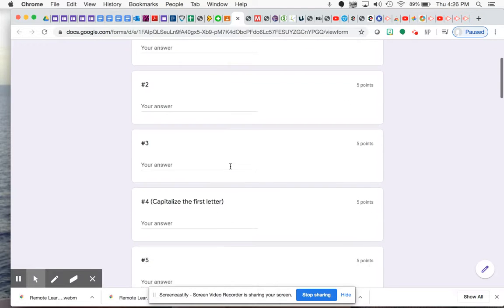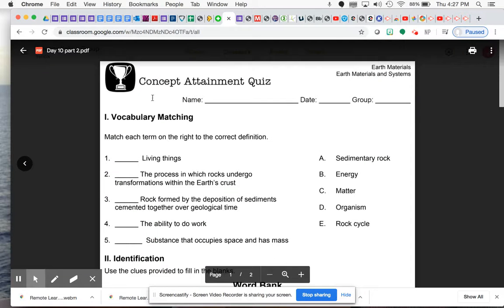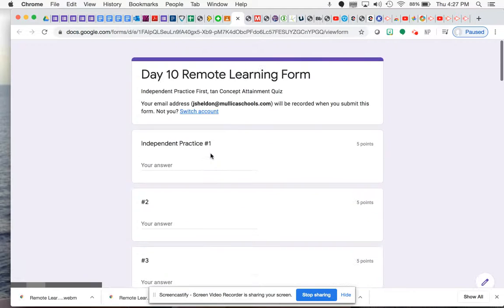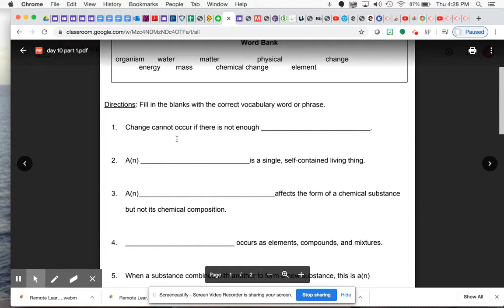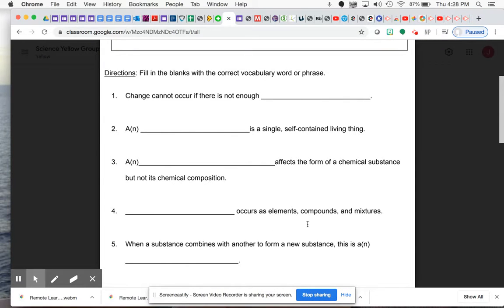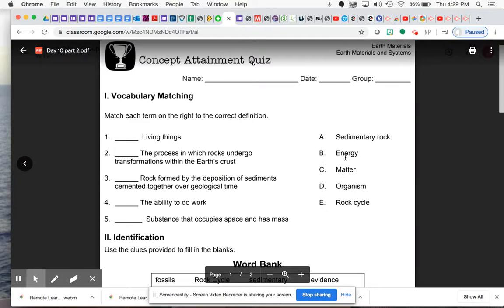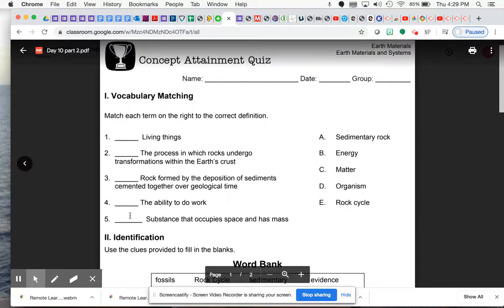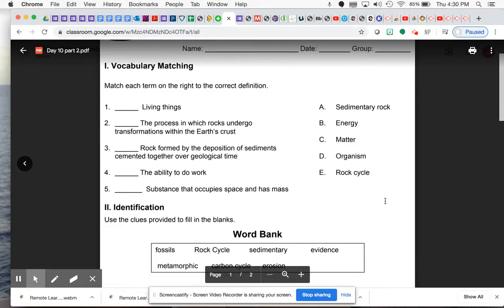Remote Learning Day 10 3/27: Read-aloud, Part 1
This goes with the assignment for Science Class Friday, 3/27.  Remember to check your assignments you've been doing this week for your answers!